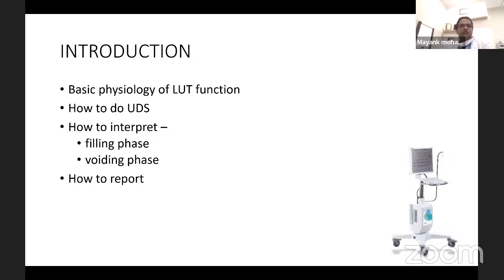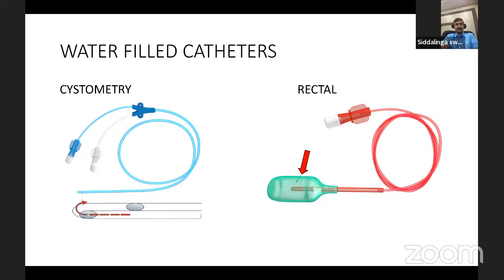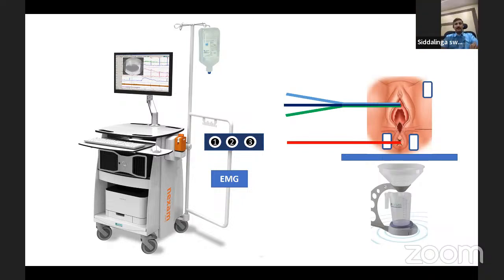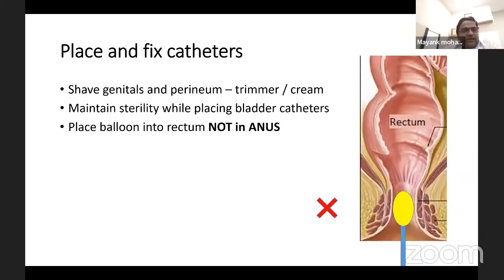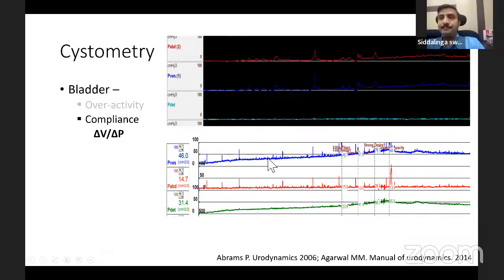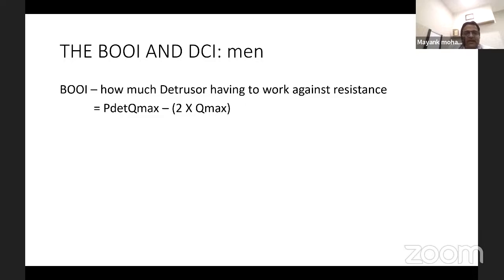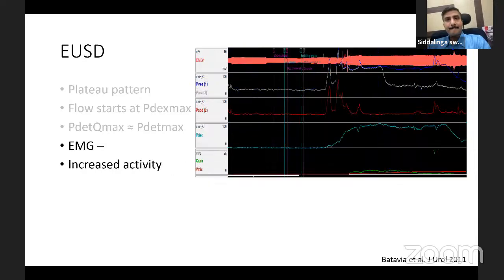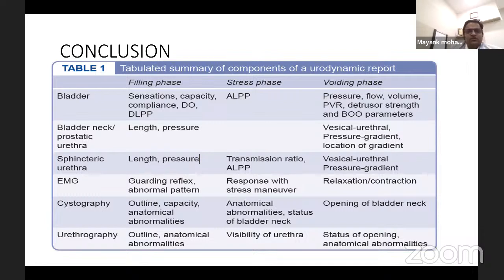Urodynamic study how to do with basic Machine & Interpret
PURE Urology Video Session :277

Speaker: Dr.Mayank Mohan Agarwal